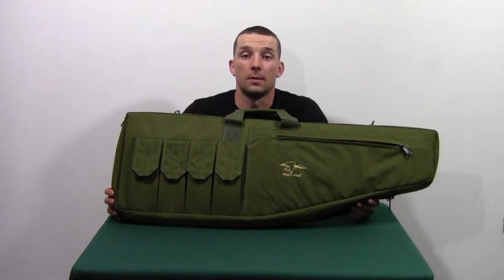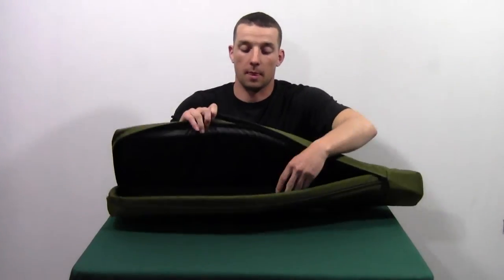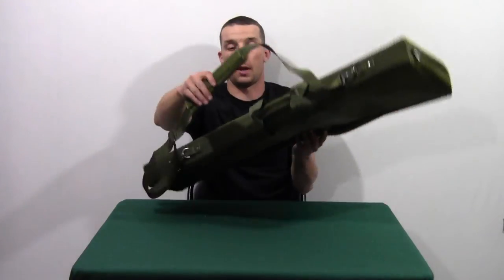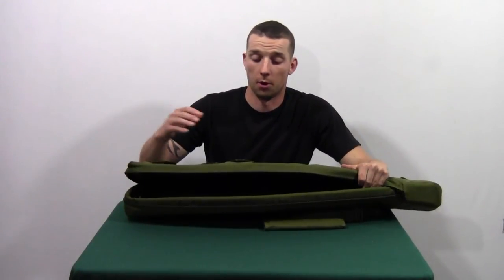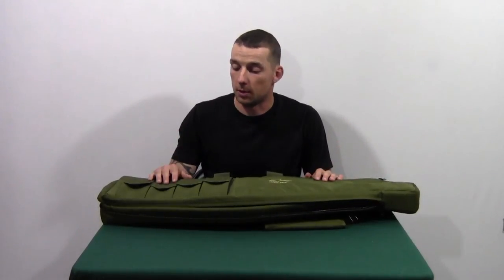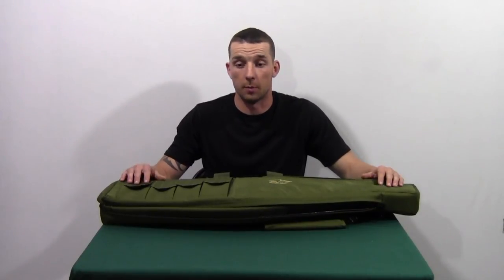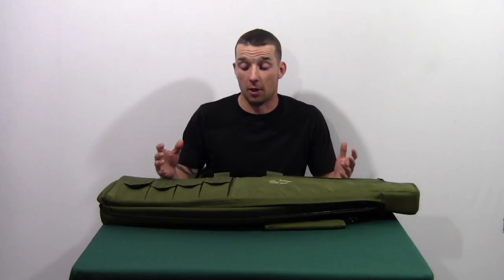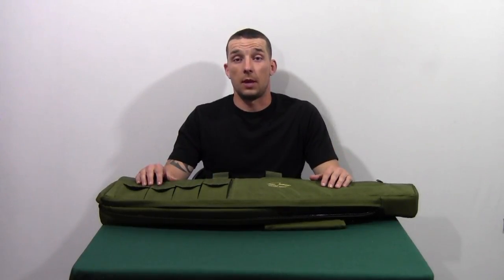The Survival Community review of the Galati gear XT Premium rifle case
We take a look at the Galati XT Premium rifle case in o.d. green. This case is also available in black and desert tan. This line of bags is also in two lengths 35 and 37 inches.